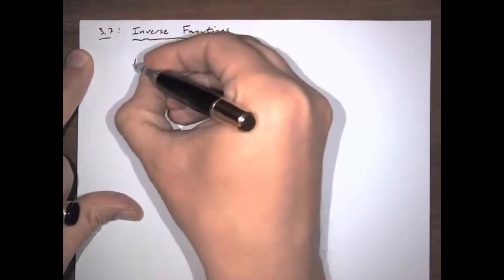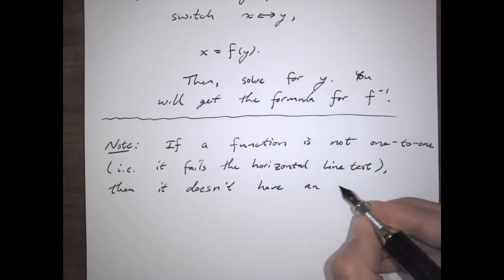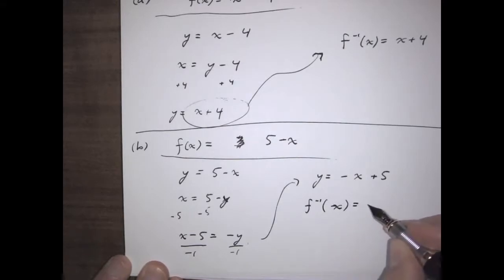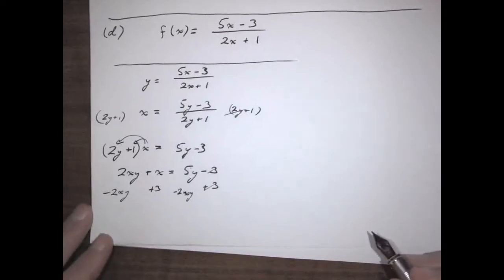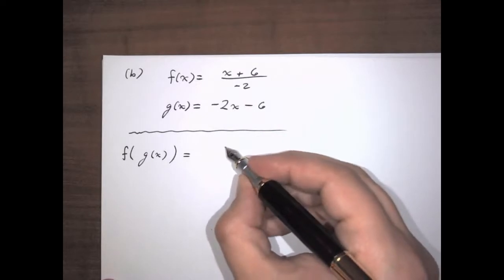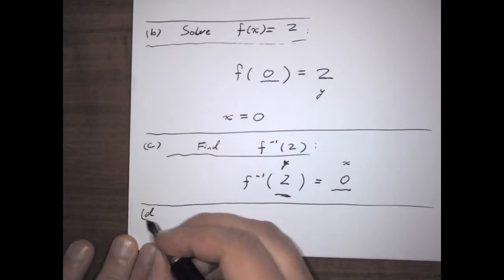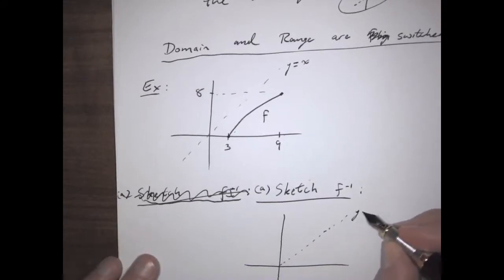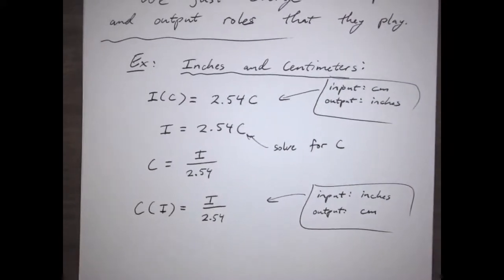Mth 111 Section 3.7